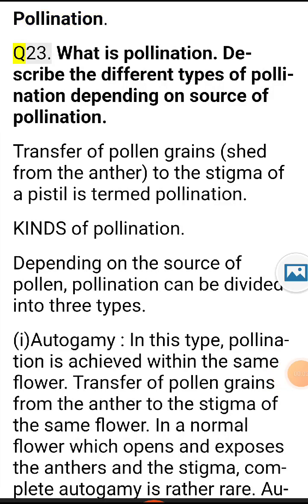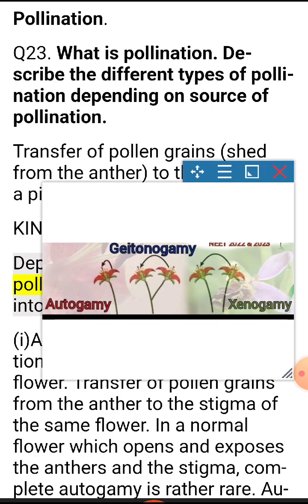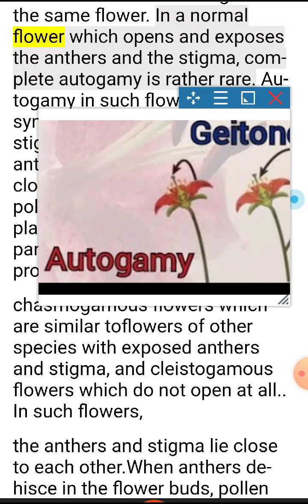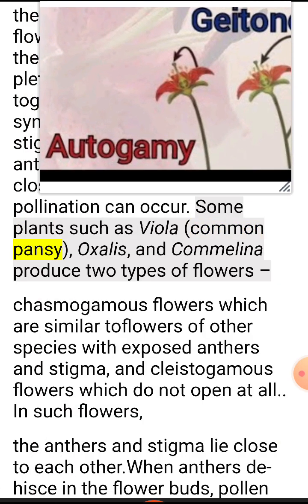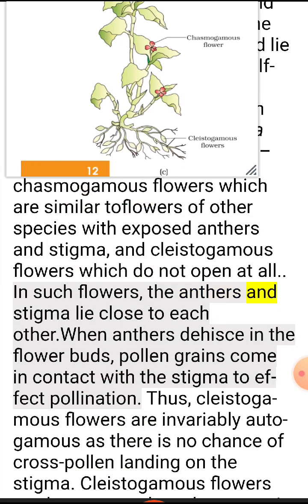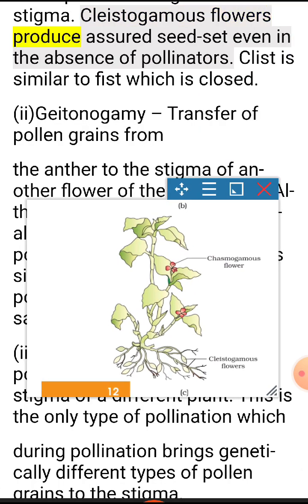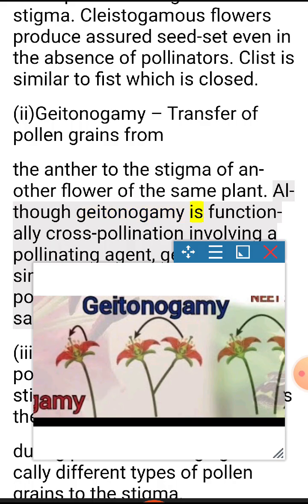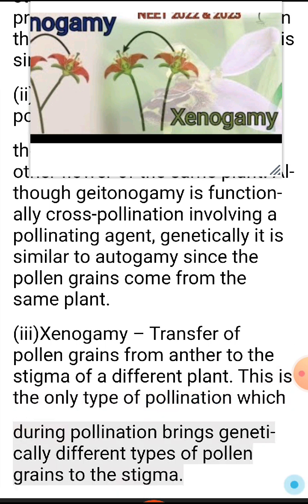What is pollination. Describe the different types of pollination depending on